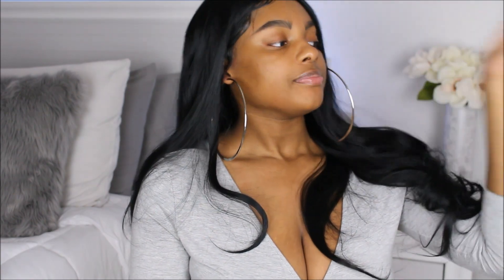AMAZON WIGS: KRYSSMA REVEIW | Akira Ora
Here is an affordable wig that is so easy to take care and manage. It is link is below if you are interested:

Kryssma Wig